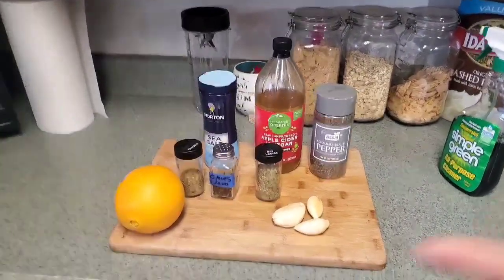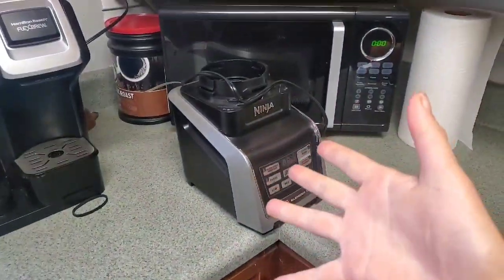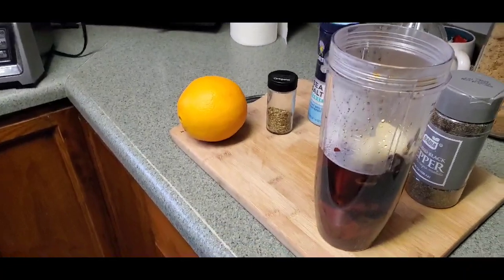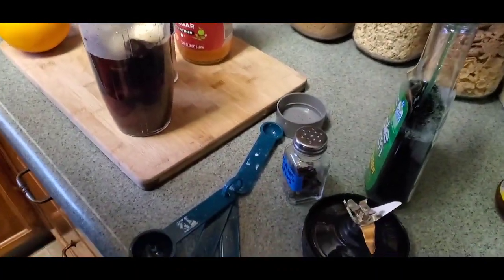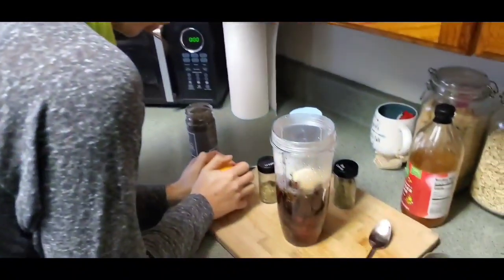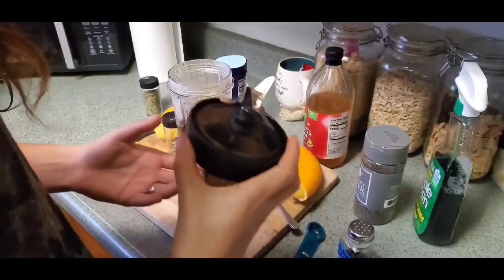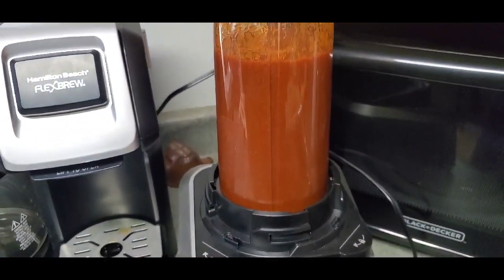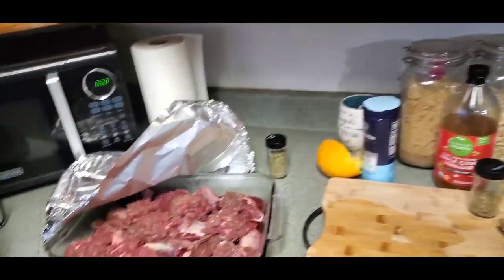Maria Trying to cook Venison Meat Birria part 1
Took on a task to cook for the day. Future hubby requested for me to cook something Mexican. So, I made Birria de Venado.